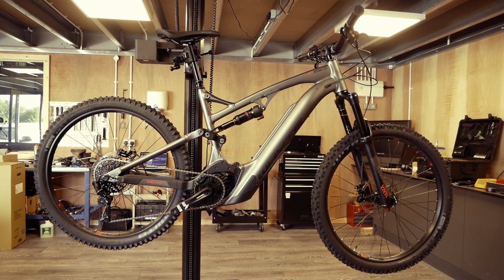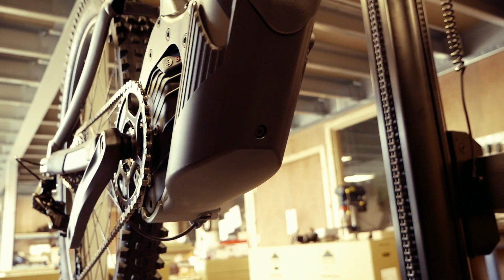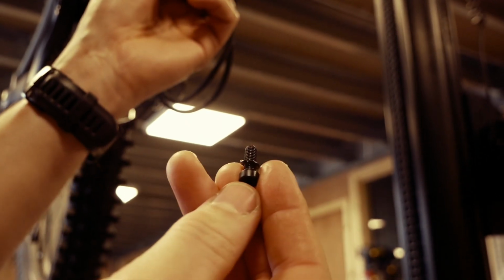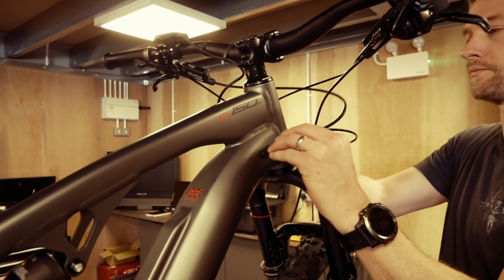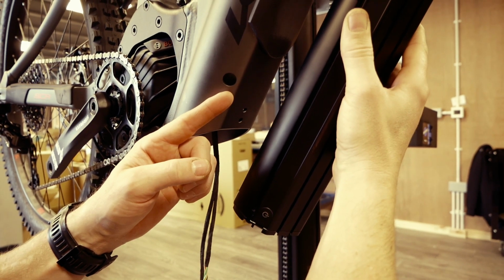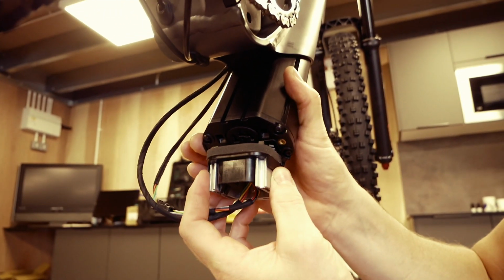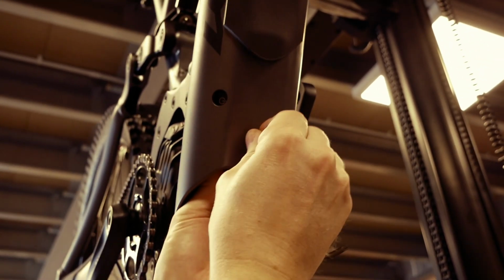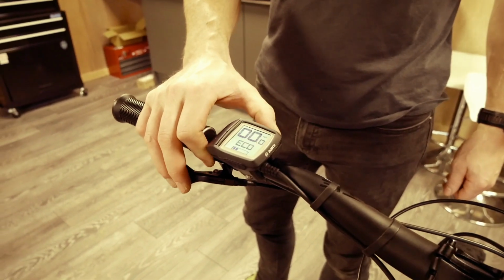Bosch Whyte E-Bike Battery Removal and Installation Tutorial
Technical video with instructions on how to remove & replace the battery from a Whyte E-150 & E-180 Bosch e-Bike.